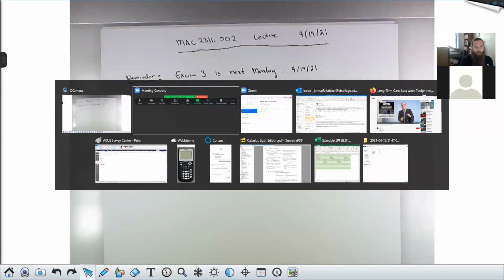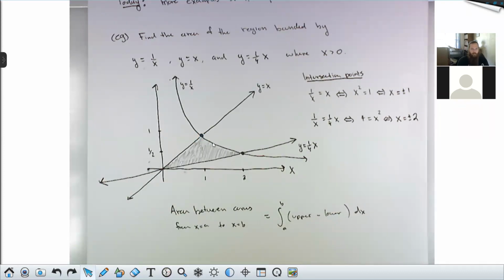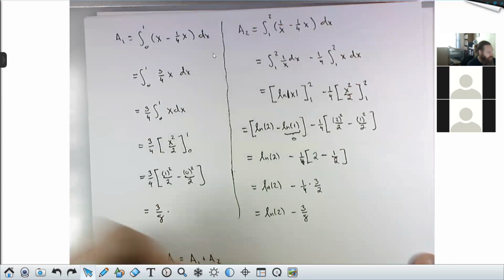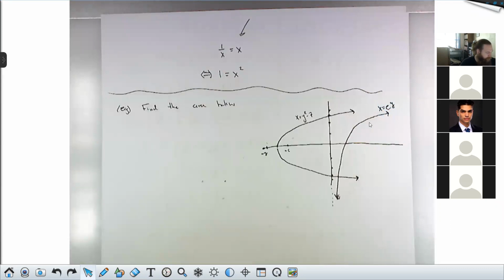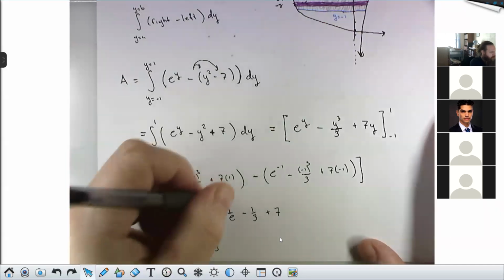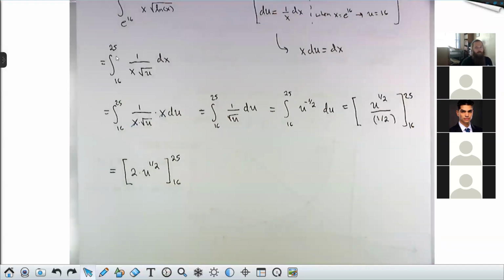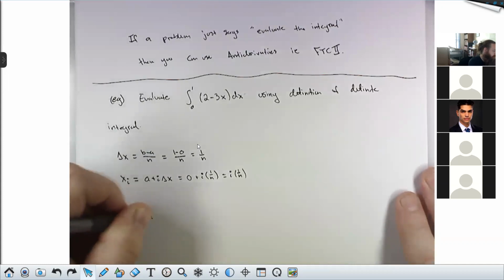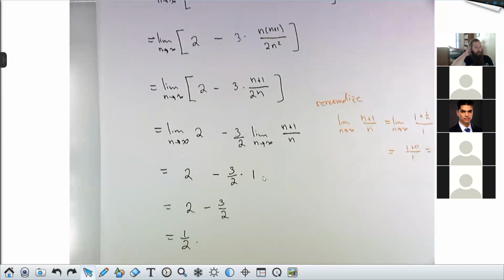MAC2311.002 Lecture 4.14.21